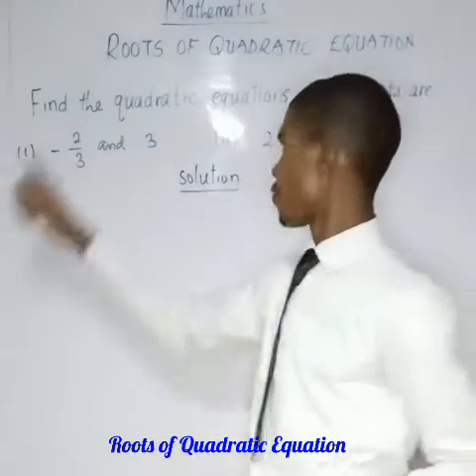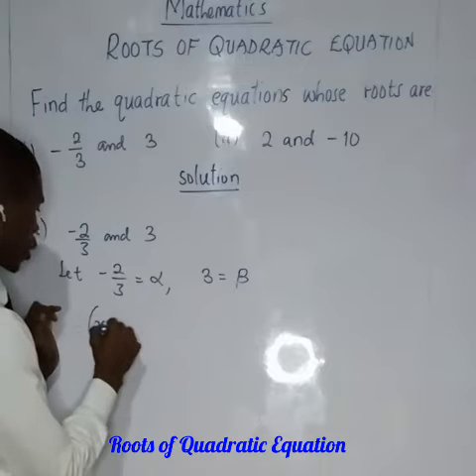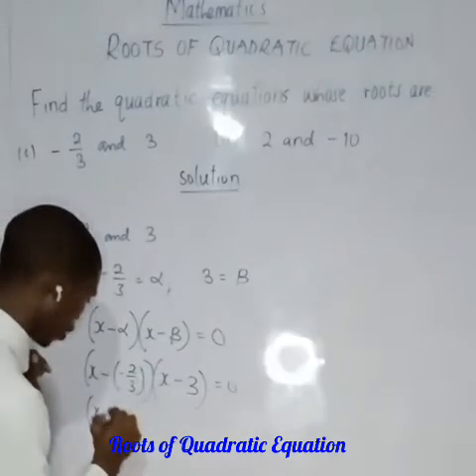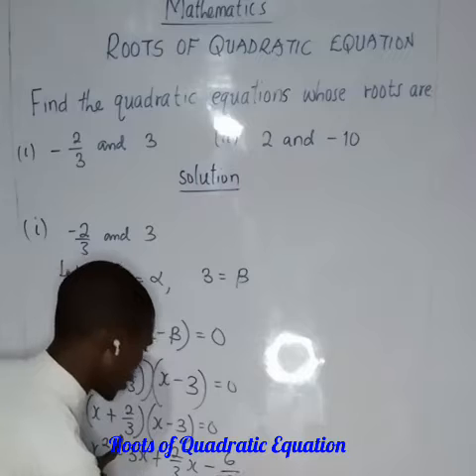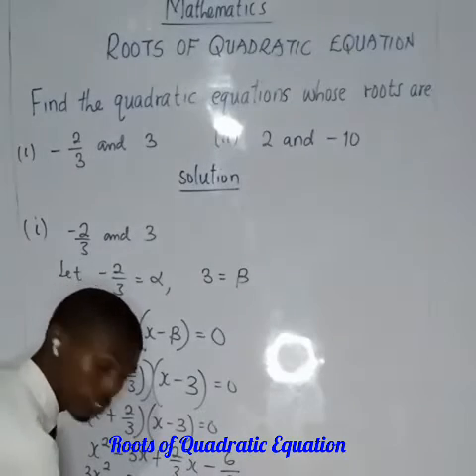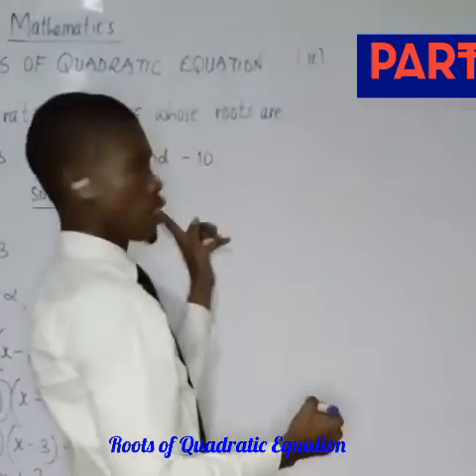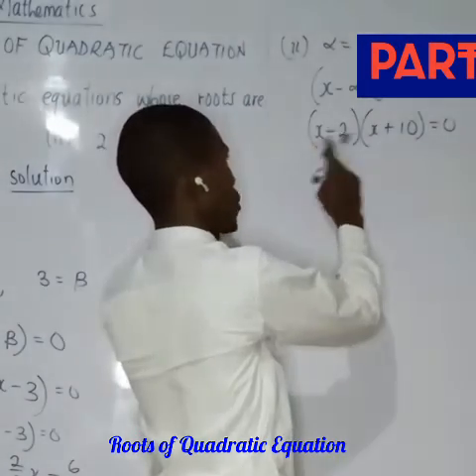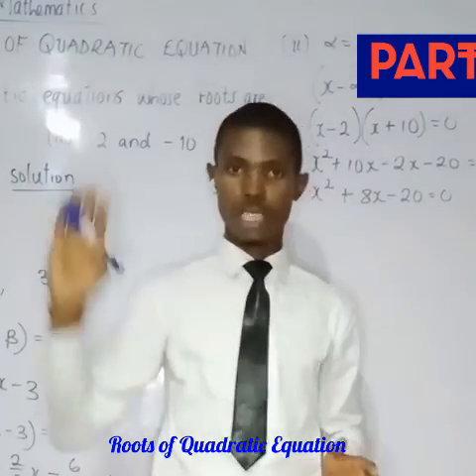August 15, 2022